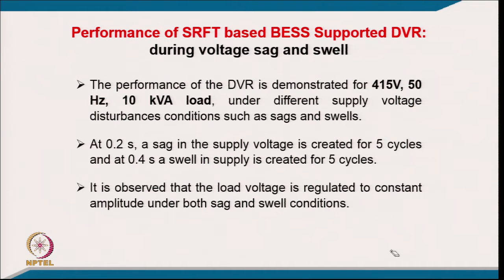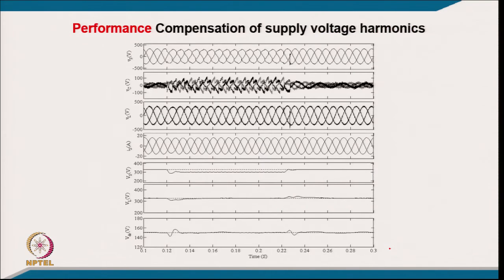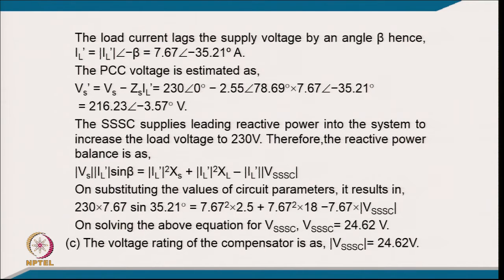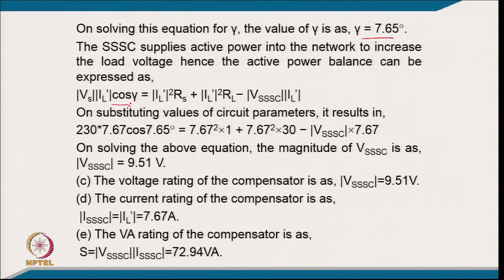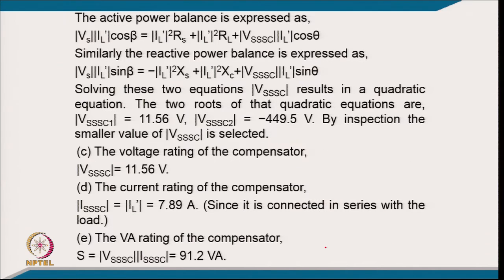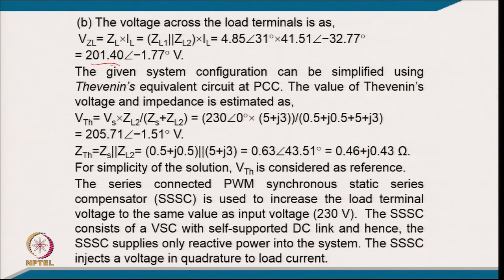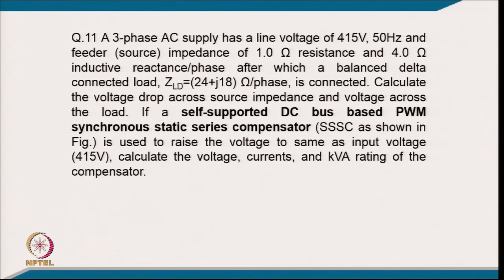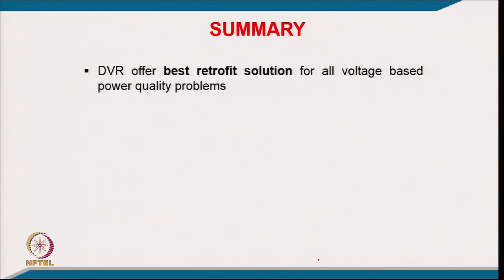Active Series Compensation (contd.)